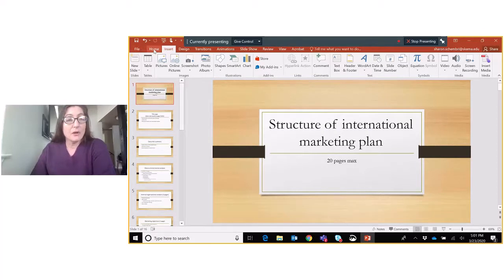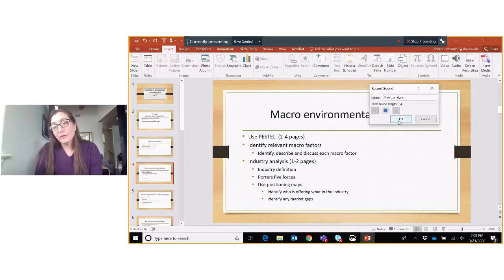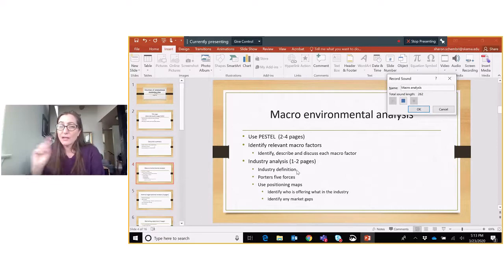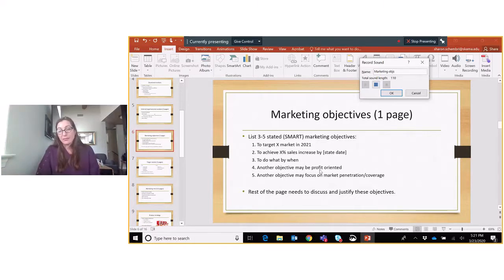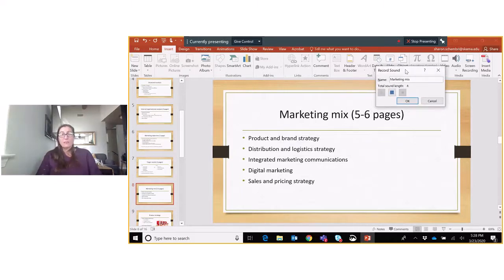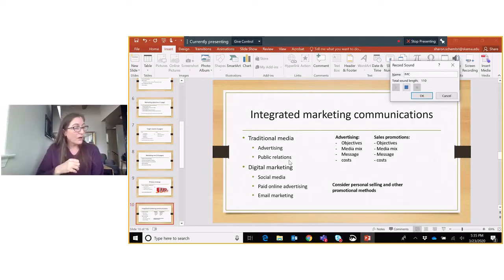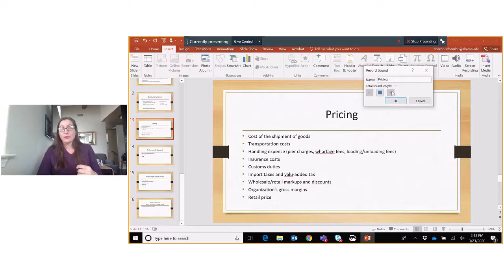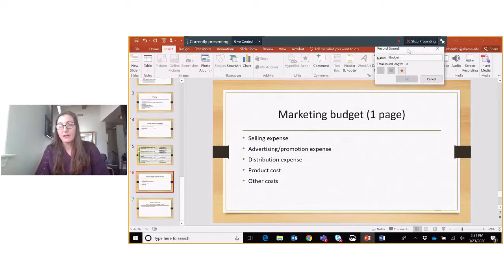Recommended structure of international marketing plan with audio overlay